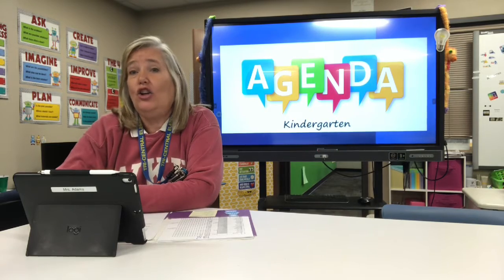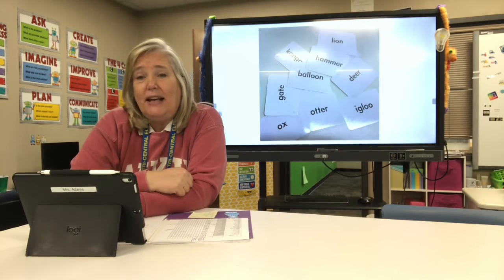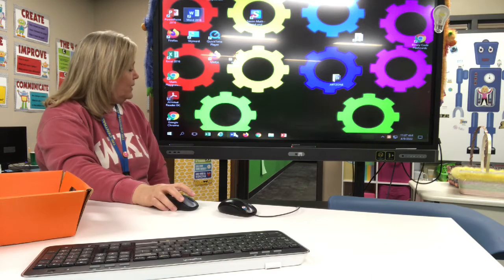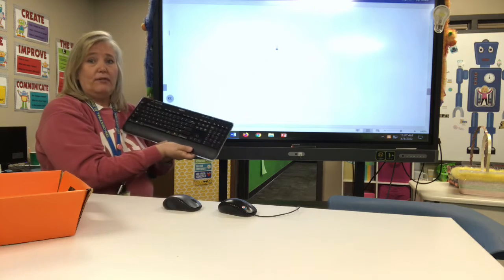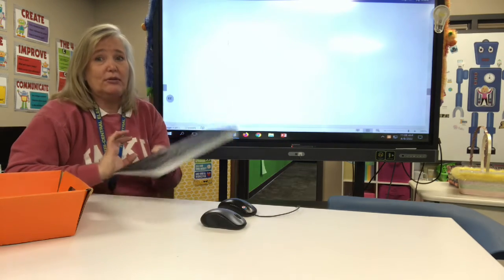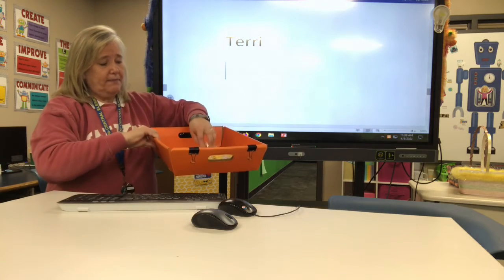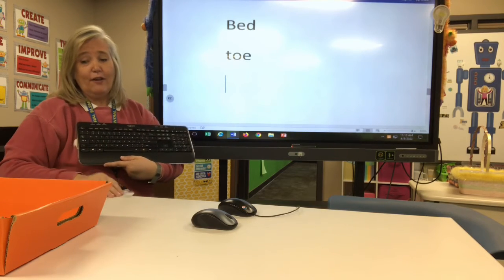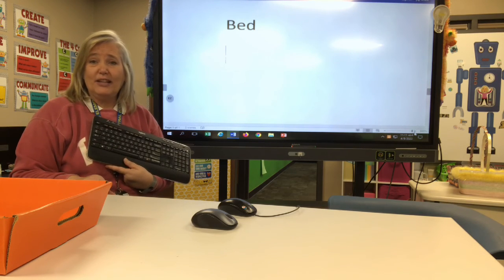Kindergarten Lesson - 4-11